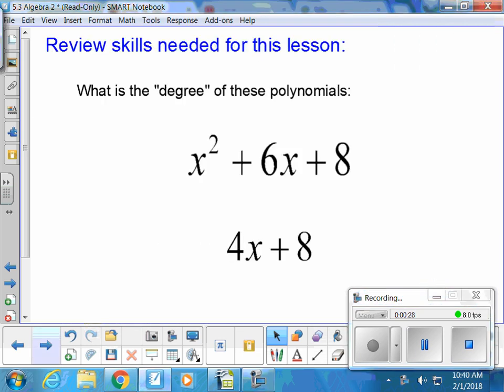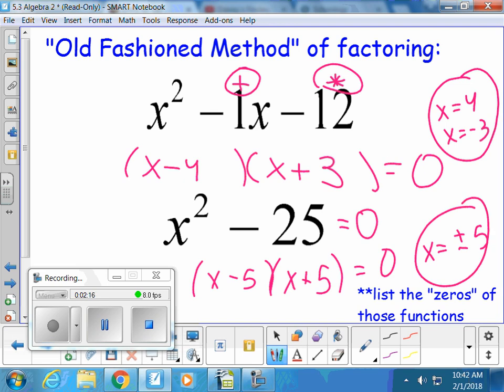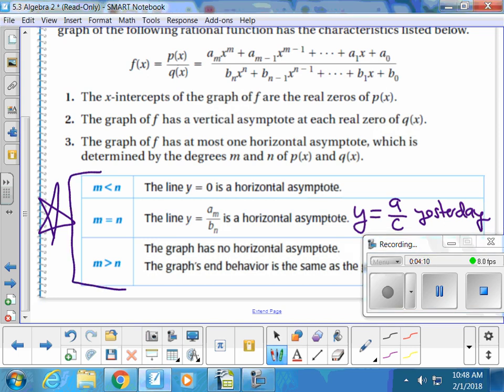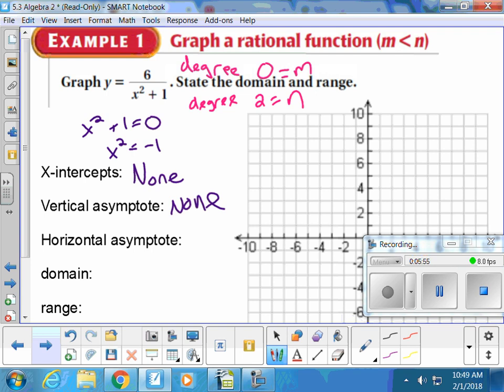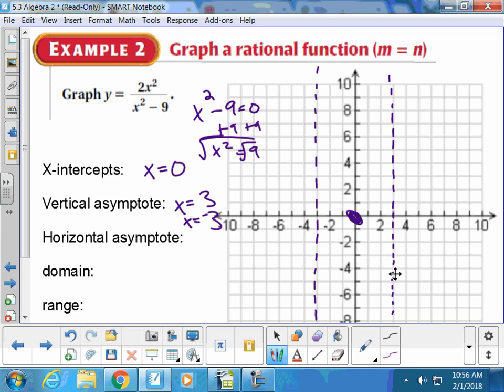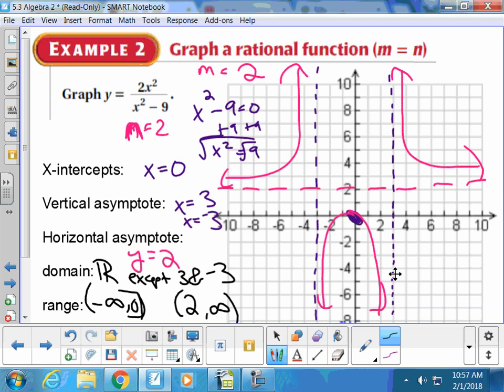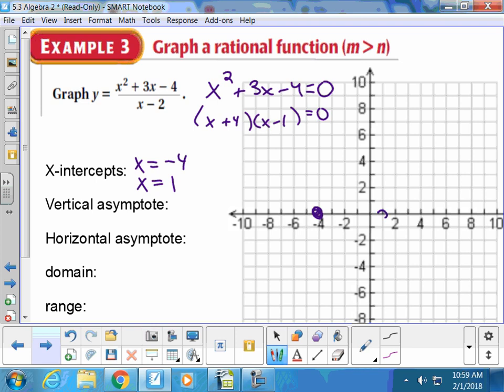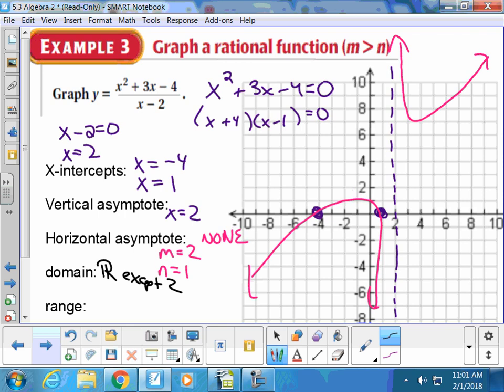Graphing Rational Functions - 5.3 Algebra 2